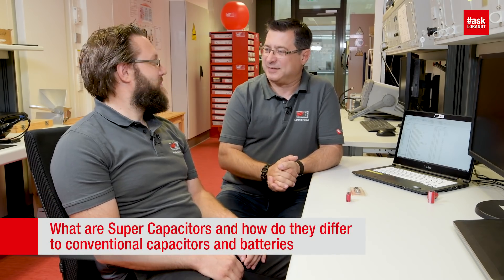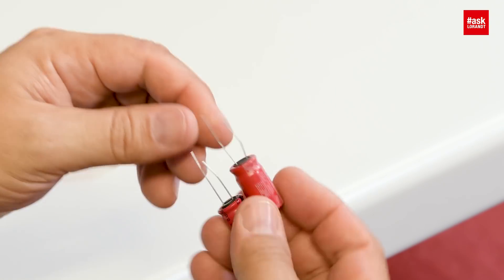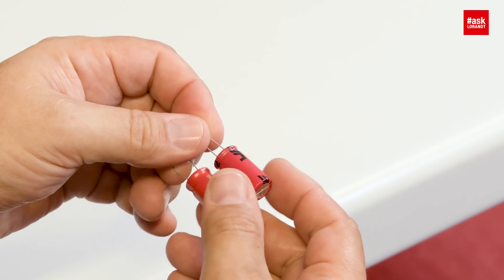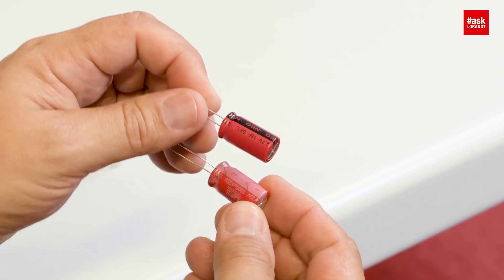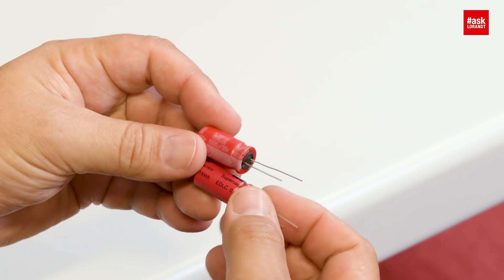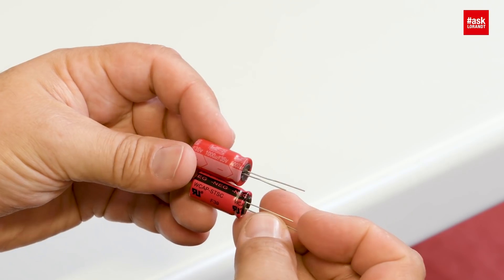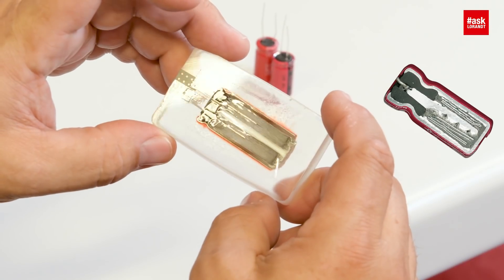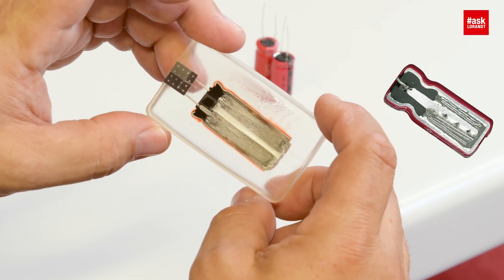askLorandt explains: Supercapacitors and the difference to conventional capacitors and batteries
Compared to other capacitor technologies, Supercapacitors (EDLCs, Electric Double Layer Capacitor) are outstanding for their very high charge storage capacitance and very low equivalent series resistance (ESR). Their high cycle life, low charging time and their large power output make them the ideal choice for many electric power applications and energy storage Solutions

Webinar: about the technology of super capacitors & how you get the best out of it: